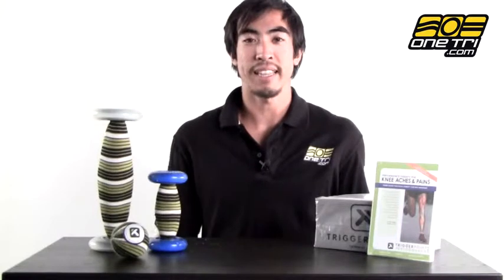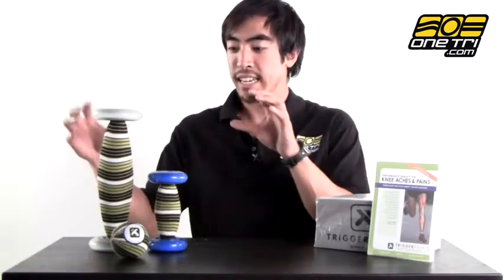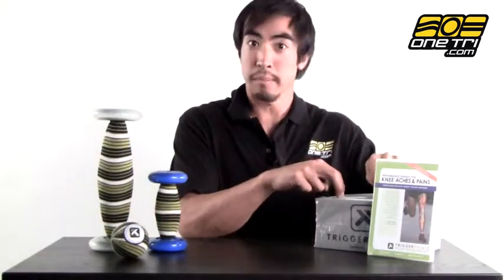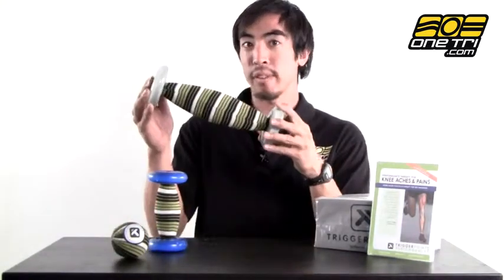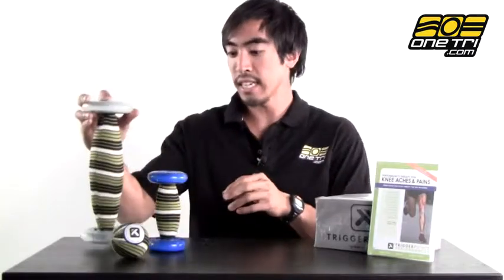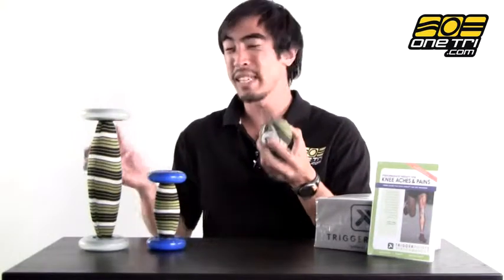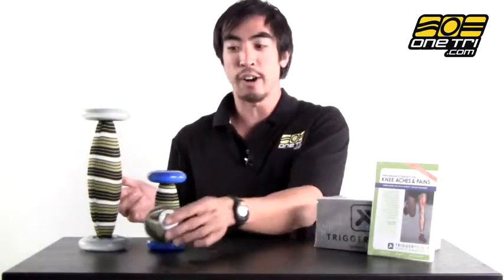Trigger Point Performance Knee Massage Kit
The Performance Knee Kit contains Trigger Point's vital deep-tissue massage tools for the knee; one TP Massage Ball, the TP FootBaller, the Baller Block, the TP QuadBaller and the Performance Therapy for Knee Aches & Pains DVD. Many common and recurring knee problems can be caused by dysfunction within the muscle groups above and below the knee. The tools and the educational DVD provide a practical application of the six manipulations to address the common aches and pains associated with the knee.